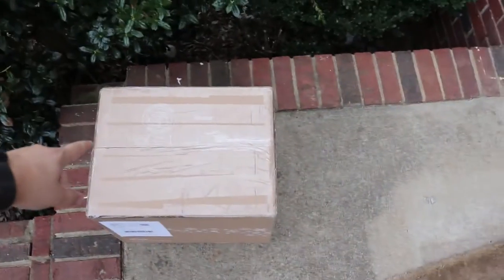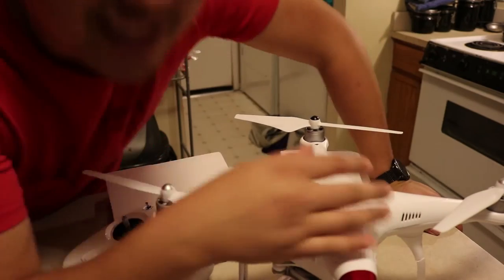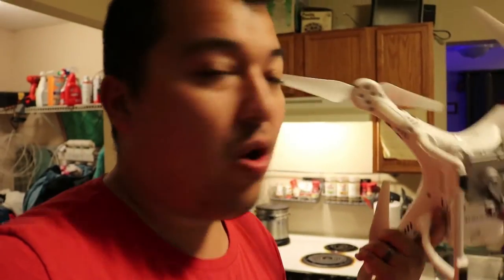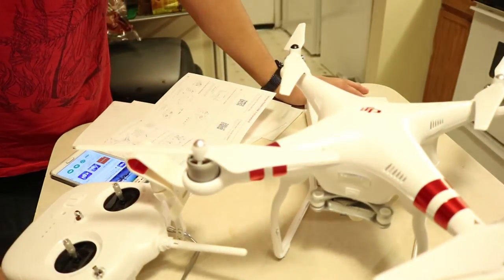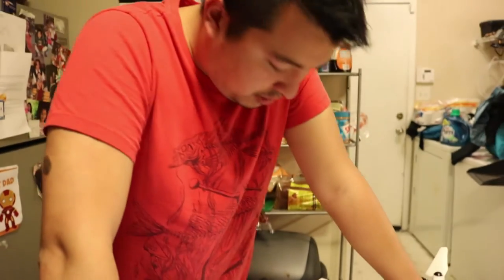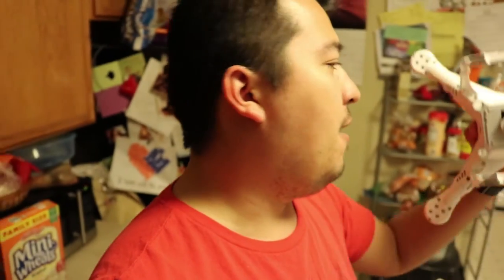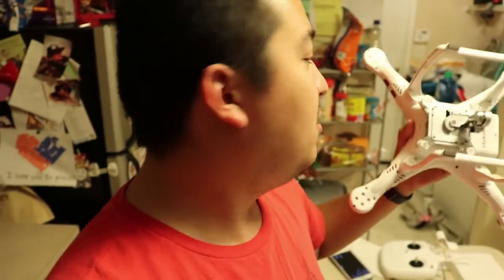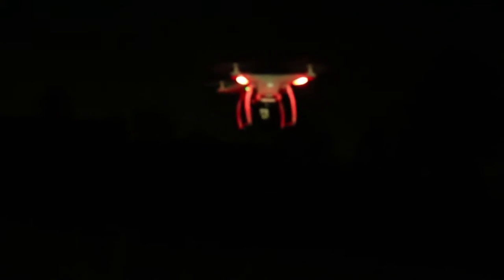dji phantom 3 standard unboxing and review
DAILY VLOGS: DAILYV.ORG

The Gear that I use daily!

Camera: Canon 70D
Small Camera : Canon 330HS
Phone Camera: Note 5
Tripod: Taurus Desk Tripod
Microphone: Rode VideoMicro
Firmware: Magic Lantern

Other Camers I use in backup situations

Canon t6i, t5i and t3i , Lumix G7